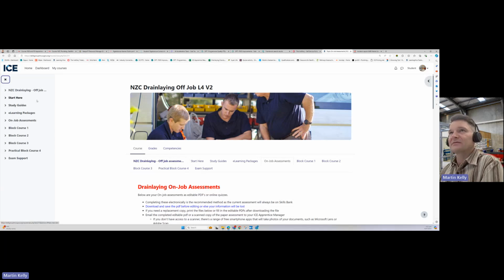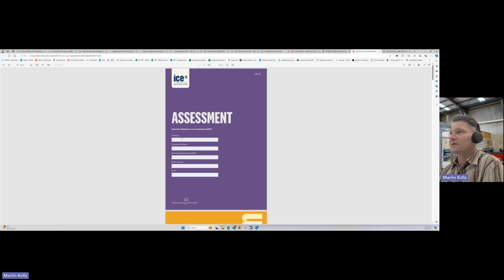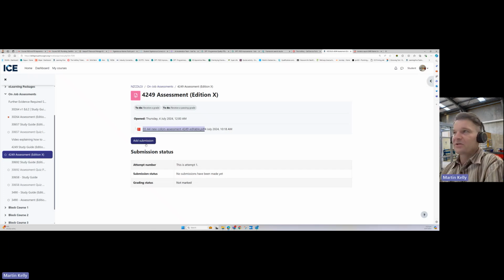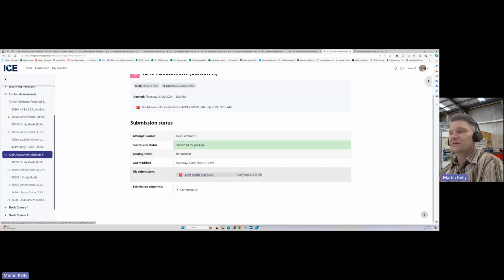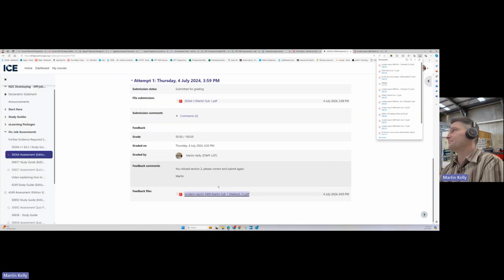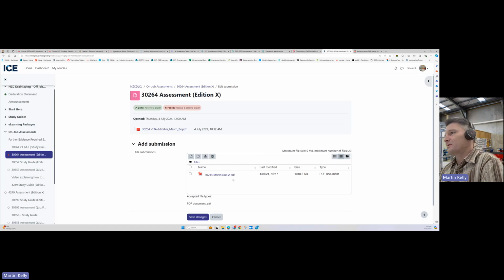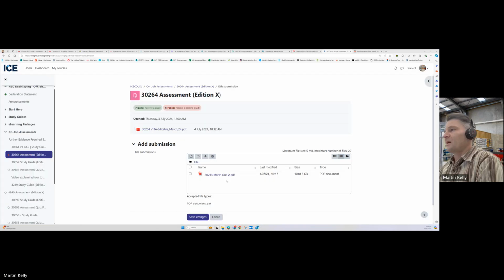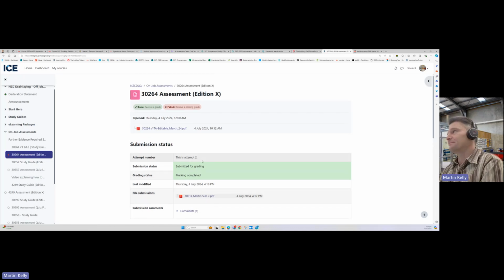Making an On-Job submission in the Learning Hive